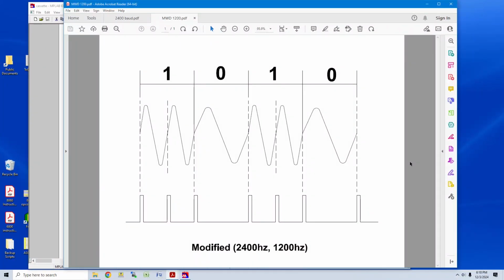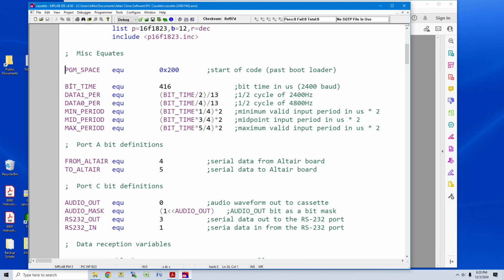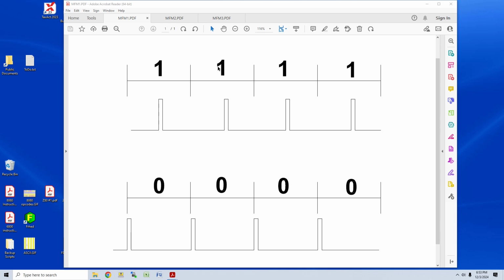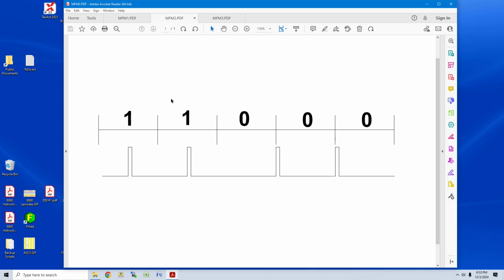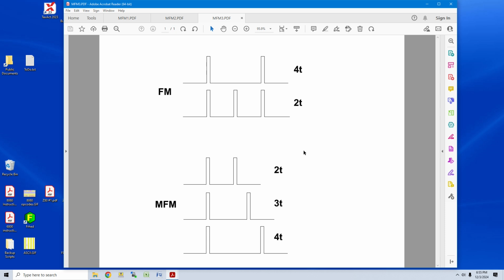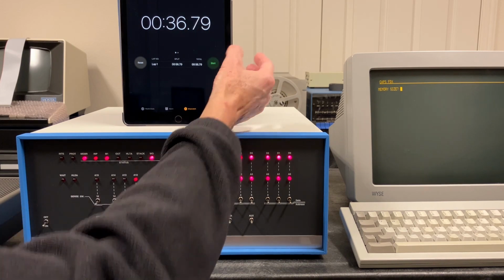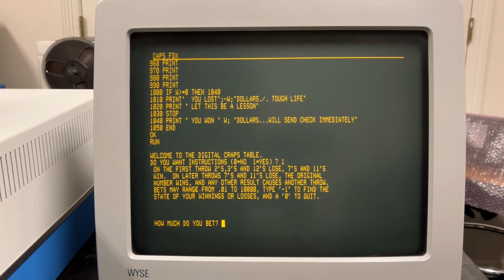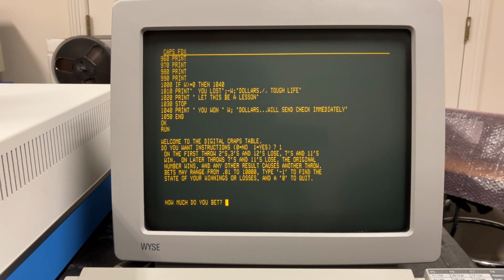Turbo-Charging a Microcomputer Cassette Interface (Altair) - Part 2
Demonstration of a drop-in equivalent to the original Altair Cassette Interface that operates as 2400 baud instead of 300 baud.